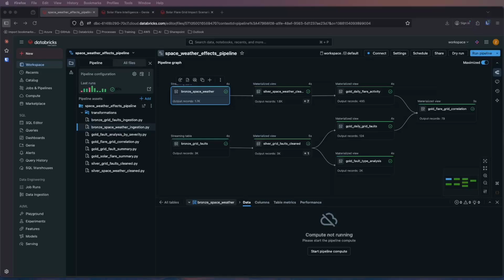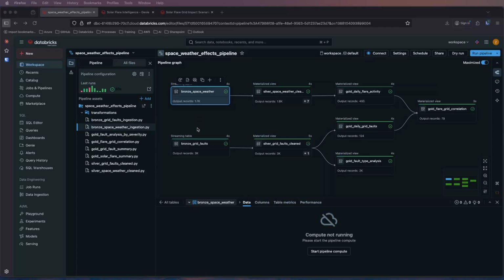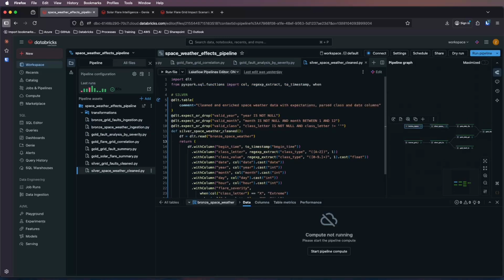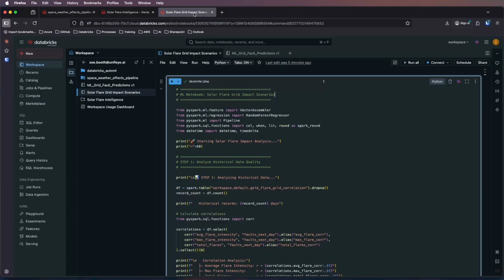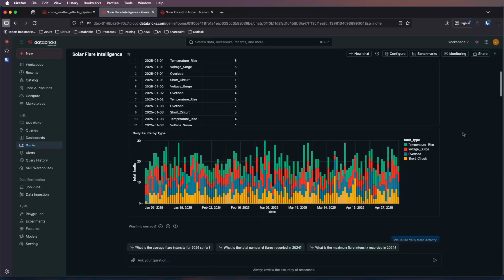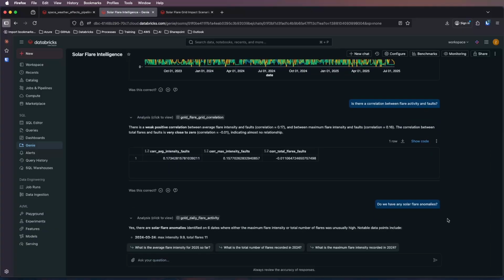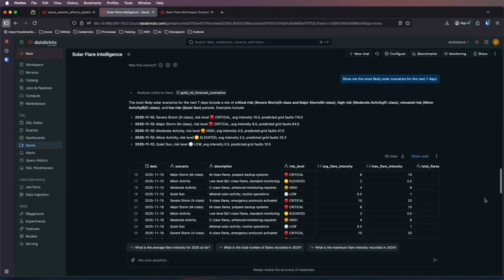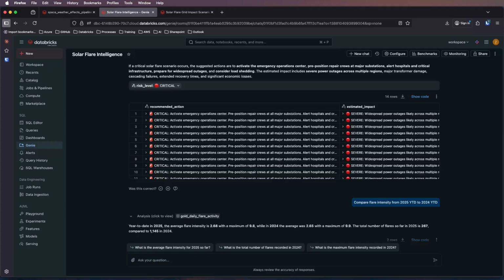Databricks Free Edition Hackathon: Theoretical Solar Flare Grid Impact Intelligence System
In this video, Zoe Booth, Senior Data Engineer at Unifeye, walks through her full end-to-end solution built for the Databricks Free Edition Hackathon.

Zoe joined Unifeye at the start of the month, and she’s already making an incredible impact. This demo shows exactly why.

 What she built:
A complete data engineering and AI workflow using only Databricks Free Edition, including:
• Autoloader for scalable ingestion
• Delta Live Tables for streaming transformations
• ML workflows for intelligent predictions
• AI/BI Genie for accessible analytics and insight generation

This isn’t just a hackathon entry , it’s a real demonstration of how fast, clean, and production-minded pipelines can be delivered when you combine strong engineering fundamentals, curiosity, and Databricks capability.

Why this matters for organisations

Zoe’s demo shows:
• How fast modern data pipelines can be built when the foundations are right
• That AI/BI is not “future tech”,  it’s practical, accessible, and business-ready today
• The value of engineers who take ownership, innovate, and deliver early
• The culture we’re proud to build at Unifeye: proactive learners, talented specialists, and people who create impact without waiting for permission

Our strength is our people and Zoe is a brilliant example of what Unifeye stands for.

 Watch the full build and walkthrough

If you’re exploring Databricks, modern data engineering, or how to deliver rapid value with AI/BI, this demo is a perfect place to start